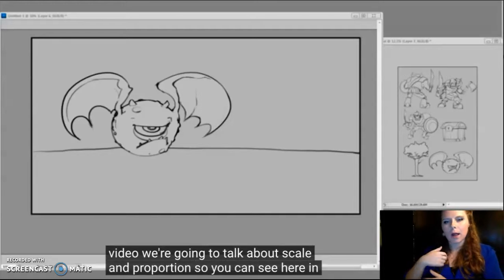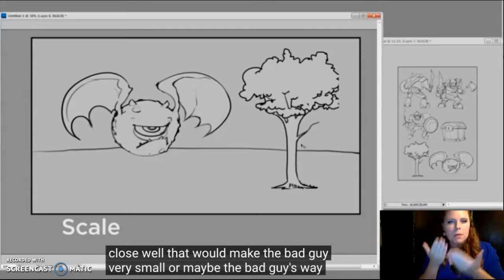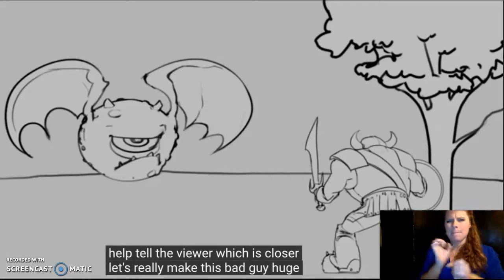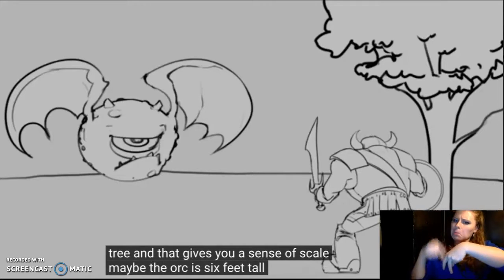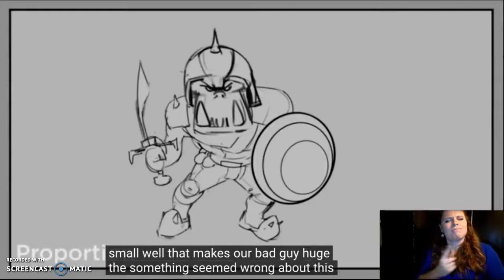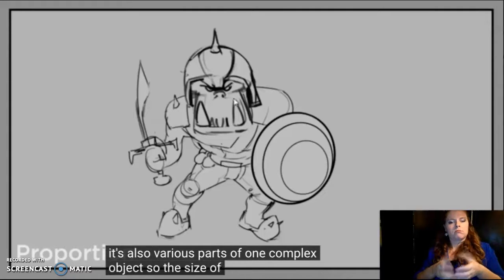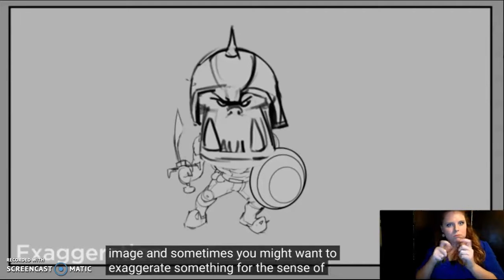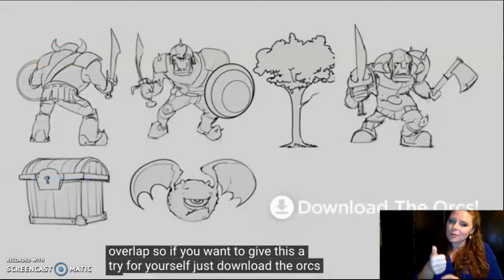Interpreted Scale and Proportion